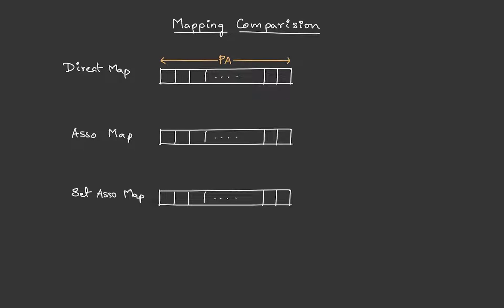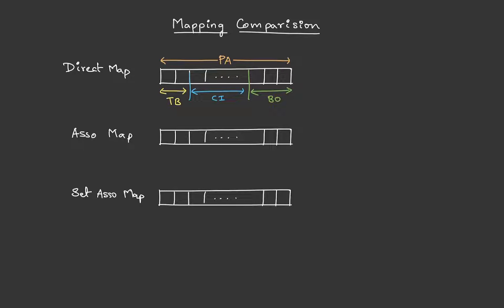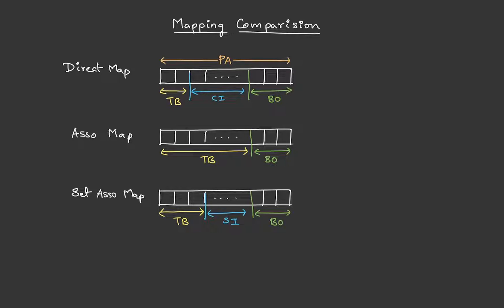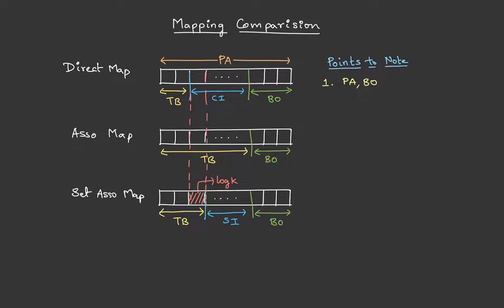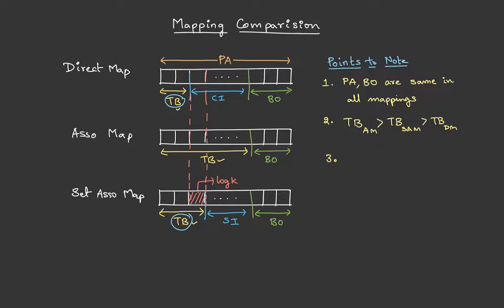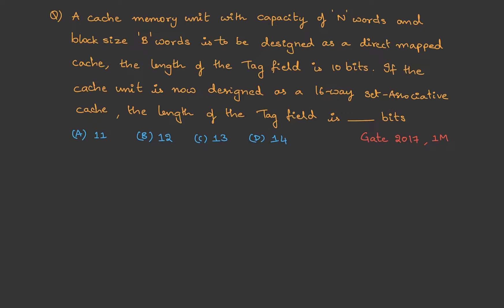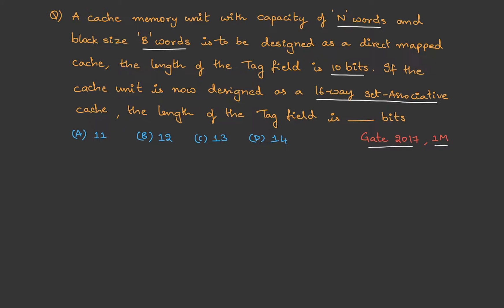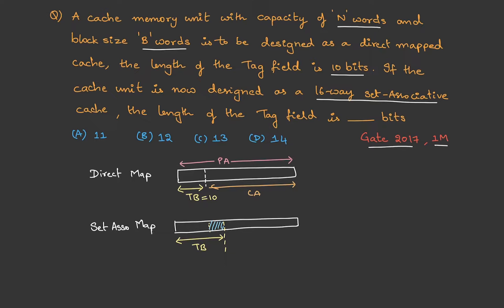17. All Mappings Comparision - Computer Organization - Gate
This Lecture covers the PA bits categorization in all the mappings. Then few important points to note and then one previous year gate question for understanding.